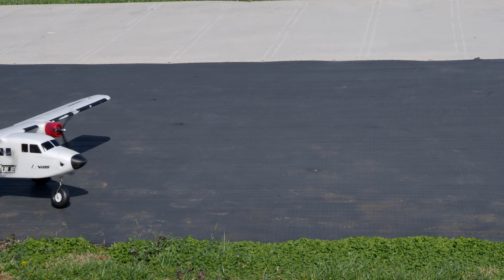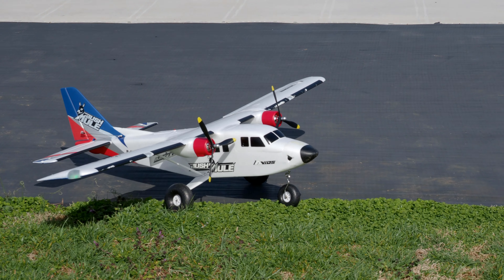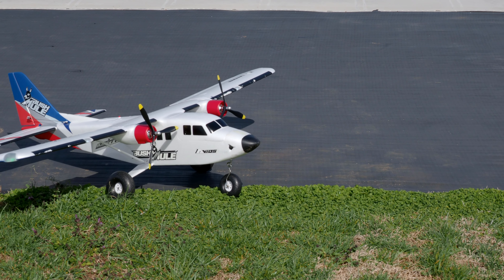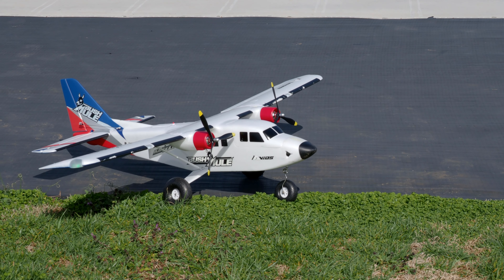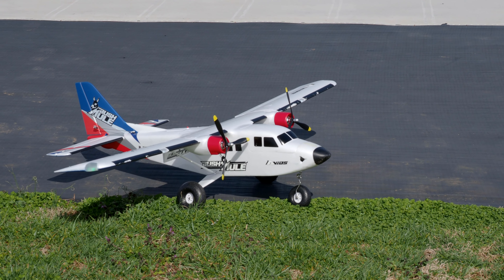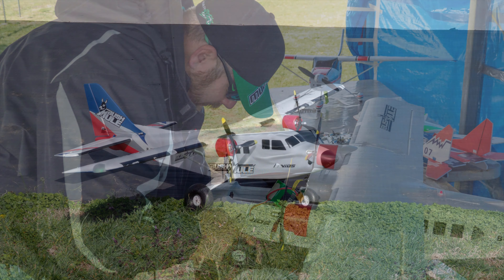CVRC Billy Steve Jim Dick Lonnie 20190312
Flying at CVRC Field, March 12, 2019.